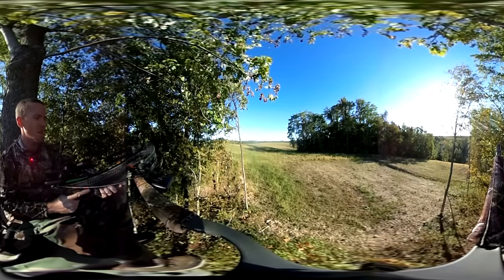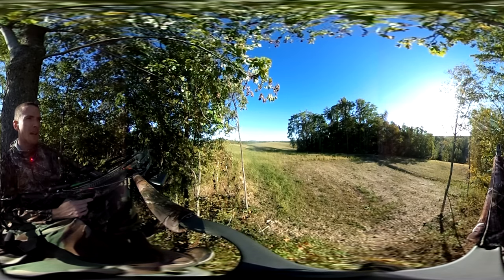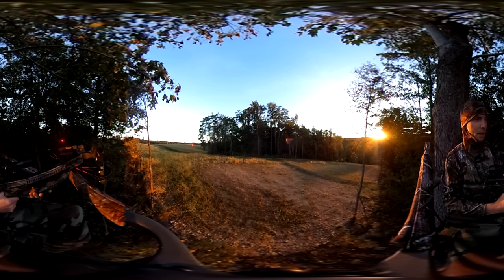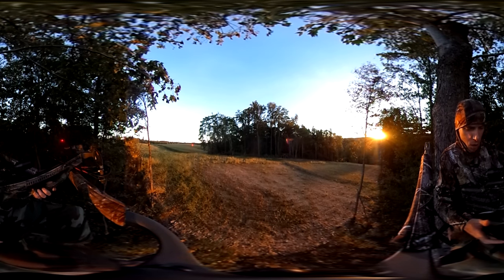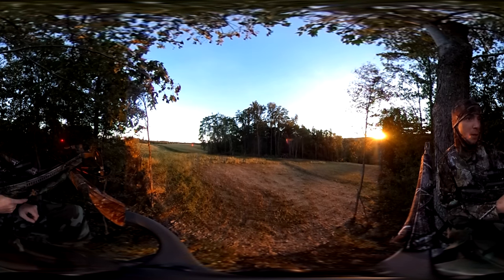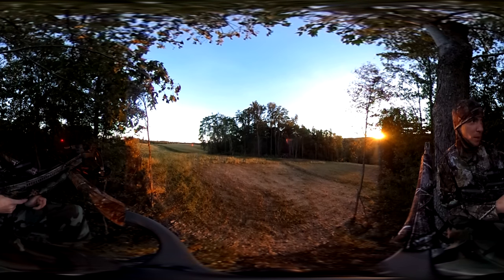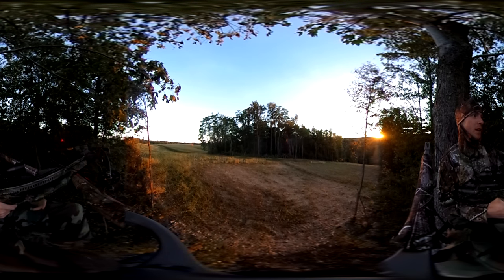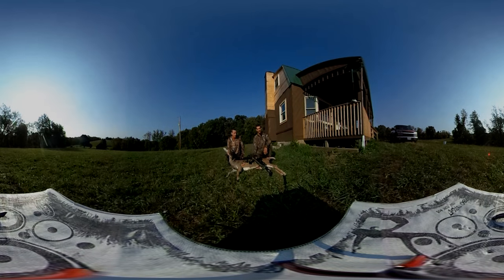Deer Hunting: The World's First 360 Degree Deer Hunting Video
The 2016 Ohio deer season has started off really strong for us so far. This was only the second day of the season when we pulled off the first 360 degree deer hunting video. We had been planning out our stands and how we wanted to do it for quite awhile.